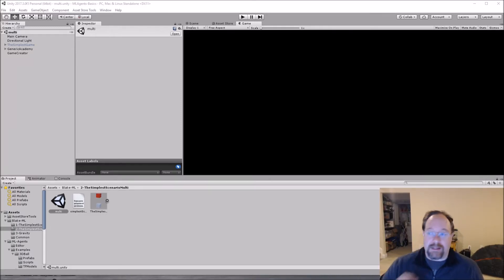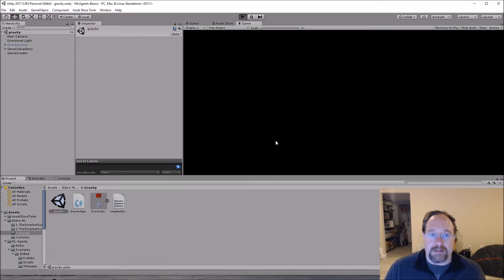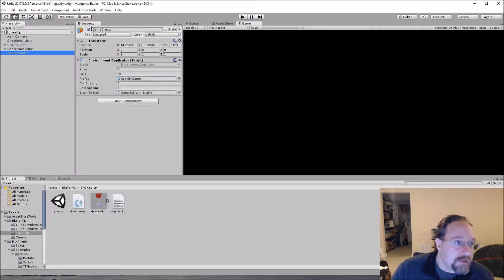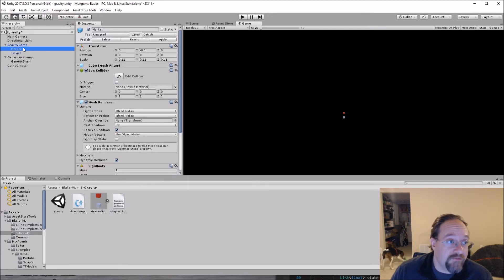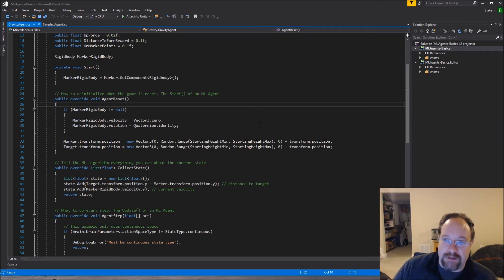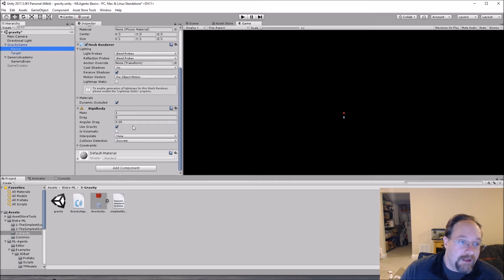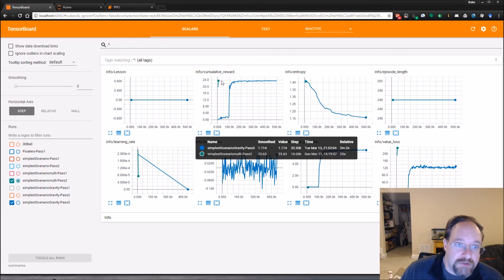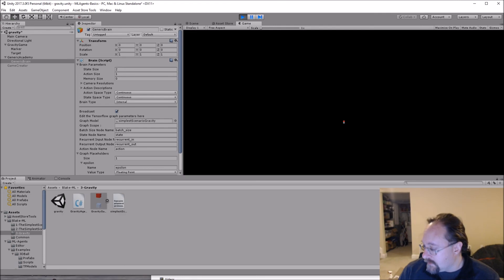Unity Machine Learning Basics Part 3: Physics!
In this, we take our simple ML Agents scenario, and we start adding complexity by including the Unity physics engine to add weight and depth to the marker movement.